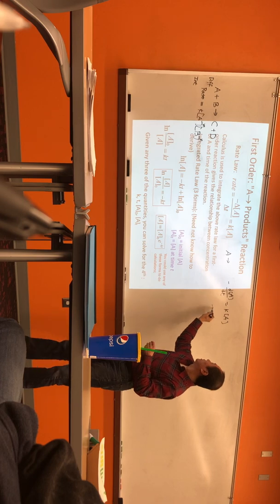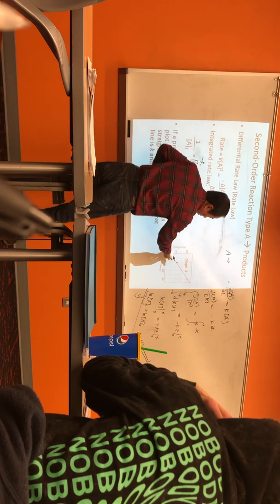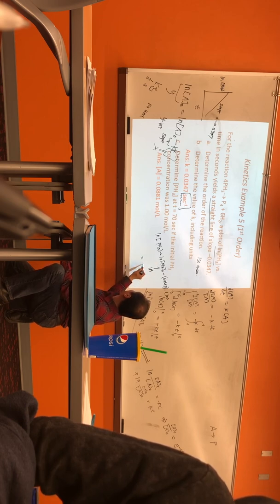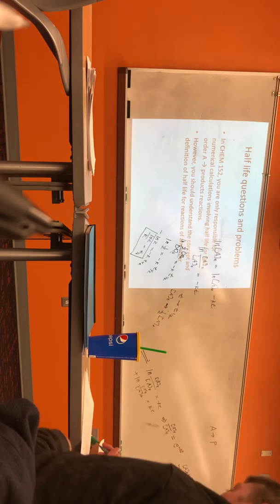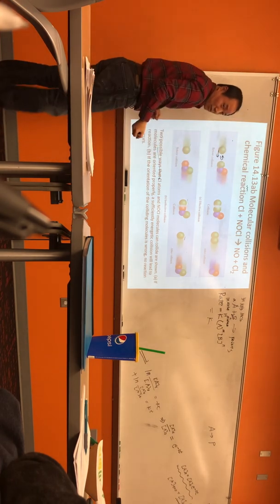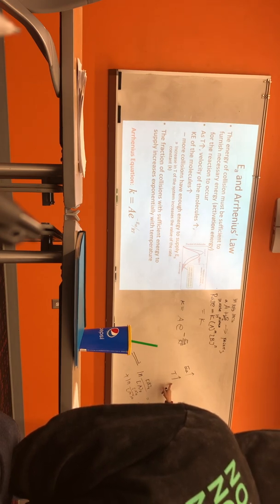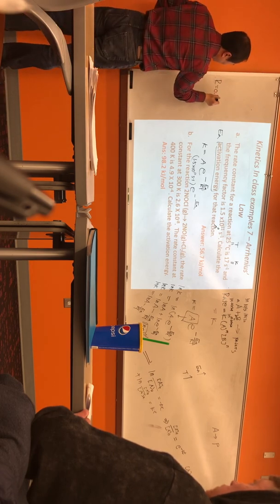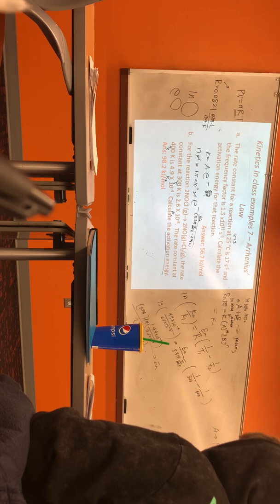March 5, 2020